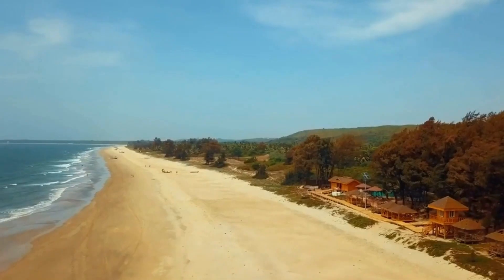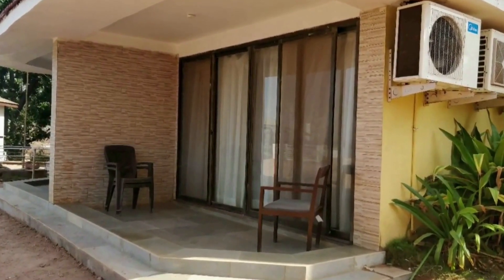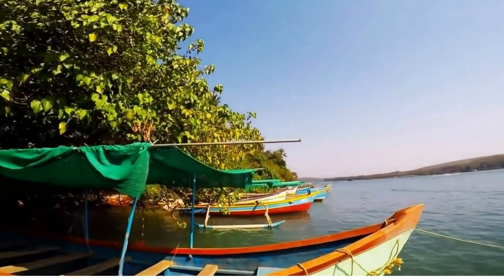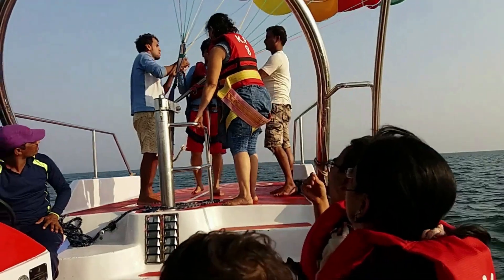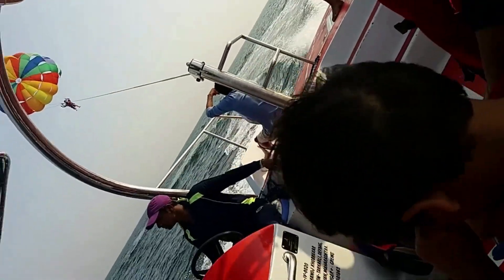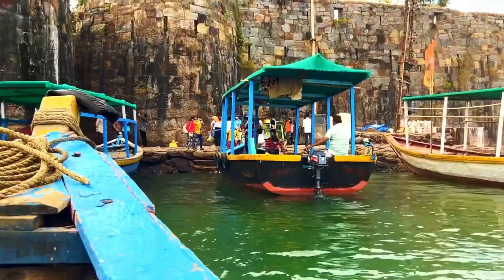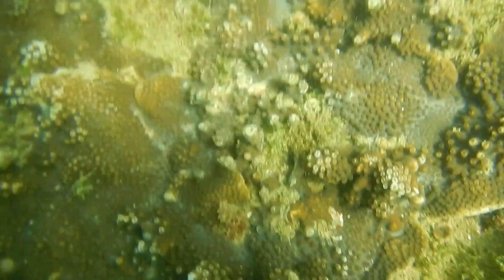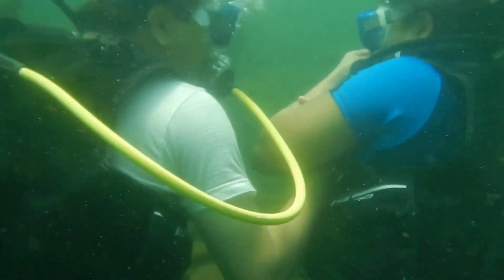Malvan Tour | Malvan Beach | Sindhudurg Tour | Devbagh Beach | Tarkarli Beach l Scuba Diving- Part-2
Malvan Tour | Malvan Beach | Sindhudurg Tourism i Sindhudurg Tour | Devbagh Beach | Tarkarli Beach | Rock Garden I Jay Ganesh Mandir I Sindhudurg Fort I Scuba diving malvan - Part -2

Malvan is famous in Maharashtra specifically for its watersports-related adrenaline activities, and this is exactly why people do not usually assign any specific month to tour the place. The exotic islands off the coast of Malvanoffer exciting snorkeling and scuba diving activities as some of the best things to do in Malvan. Check out the activities that make maximum attention here:

* Karli backwater boating
* Watersports in the Tsunami
* Island Scuba diving in Tarkali
* Dolphin watching boat rides
* Visiting Sindhudurg Fort
* Parasailing in Tarkali
* Fishing Trips Picnic at Devbagh Beach

Some might say that the sightseeing in Malvan is composed only of religious tours, however, the Konkan region specializes in scenic oceanic vistas and amazing backwater boat ride views to add to the destinations. The best things to do in Malvan are, obviously, the water sports but the architectural finesse of the Sindhudurg fort and the magical boat ride in the Karli backwater are worth mentioning. Not to mention, the exotic islands off the coast of Malvan offer exquisite Maharashtrian delicacies and seaside panorama.
* Sindhudurg Fort
* Malvan’s Rock Garden
* Tsunami Island
* Jai Ganesh Mandir
* Rameshwar Temple

The best things to do in Malvan could simply include lounging around the beaches, as that would effortlessly make your holiday.

* WairyUbhatwadi Beach
* Achara Beach
* Tondavali Beach
* Malvan Marine Sanctuary
* Tarkali Beach
* VengurlaMalvan Beach
* Chiwala Beach

Route Options From Mumbai
1.From Mumbai Bangalore Highway -547 Km
2.From Mumbai Goa Highway -507 Km

BY TRAIN
Instead of Malvan, you can get a train to Kudal on a regular basis.
Nearest railway station to Malvan
1. Kudal (KUDL) - Kudal, Maharashtra (Malvan 24 km away)
2. Sindhudurg (SNDD) - Sindhudurg, Maharashtra (Malvan 28 km away)

Water Sports Package Information
Scuba Diving Package
800 Rs Per Person (Negotiable Price)
Best For 1st time Scuba Diving

Deep-Sea Scuba Diving at Devbagh.
Cost - Around 800 to 1200 Rs max

Take a boat for Tsunami Island
From  Devbagh Beach
They charge 300 Rs per Boat
(Return)

From Tarkarli Beach,
They charge Rs. 1200.
(Including Extra charges
of Sight Seeing)

Recommended
Package - 500 Rs (3 Rides)
Ride 01 - Jet Ski Ride
Ride 02 - Bumper Ride
Ride 03 - Banana Ride
Ride 04 - Kayaking

Parasailing in malvan
@ Devbagh beach
Cost - 1200 Rs for 2 Persons
800 Rs for 1 person

Packages Rates are flexible as per the season.
Don’t Go For Packages At One Place.
We are strongly recommending
For Scuba diving - Malvan Beach
Water sports - Tsunami island
Parasailing - Devbagh beach

Thanks
Seema Kshitij